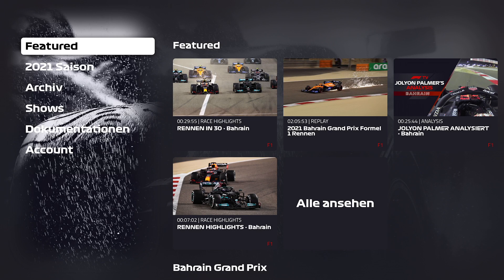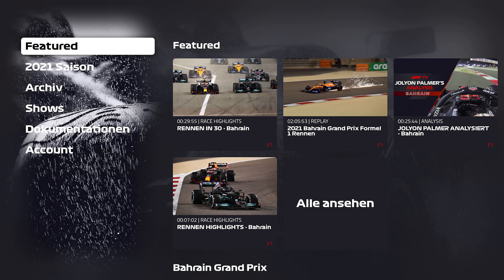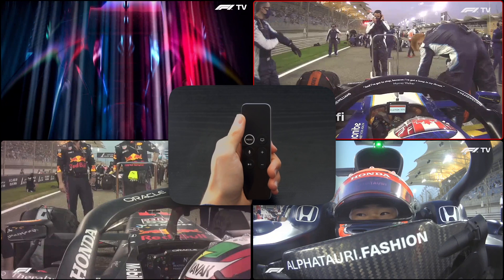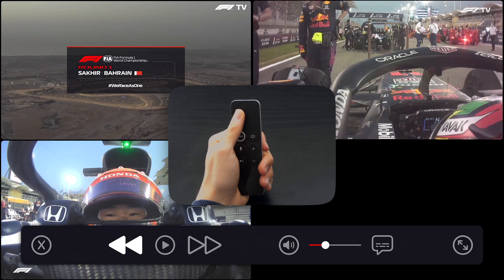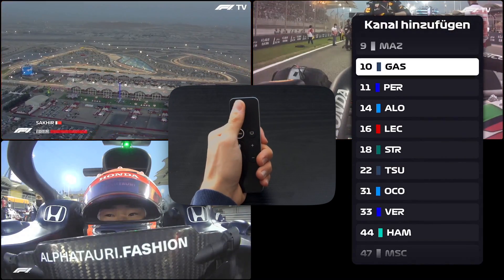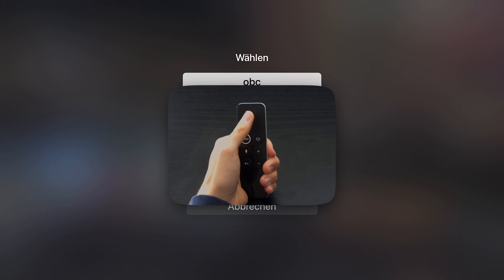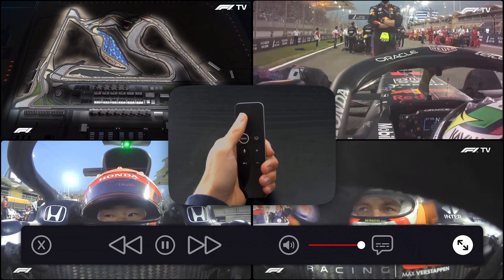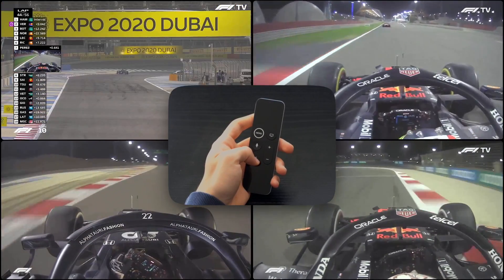F1AppleTV | Multi-Feed Player | Tutorial